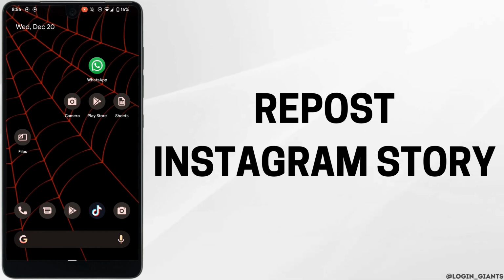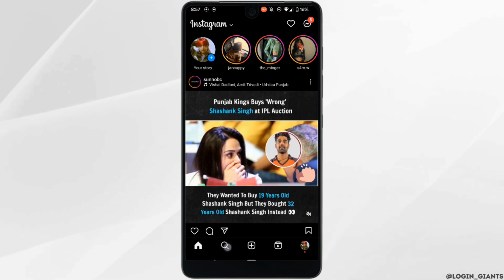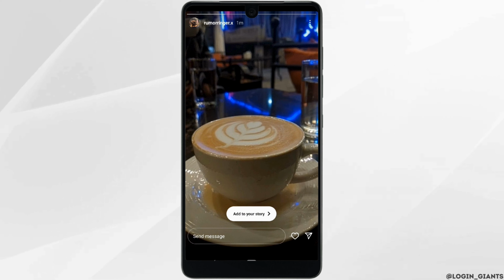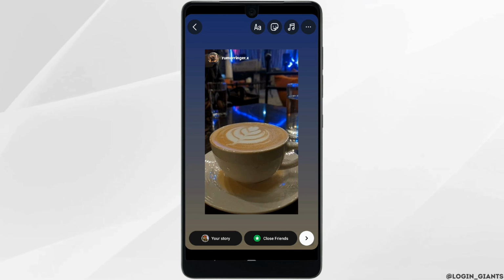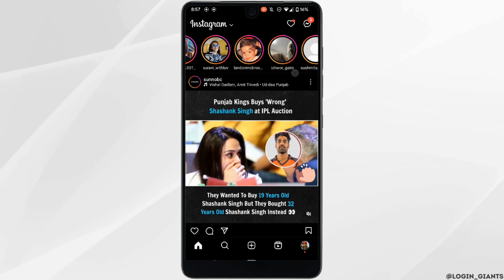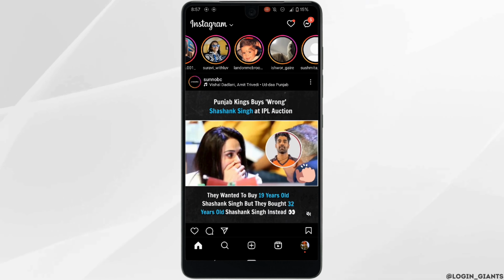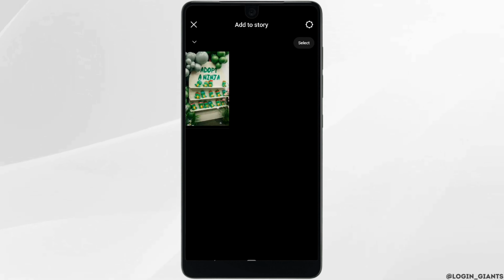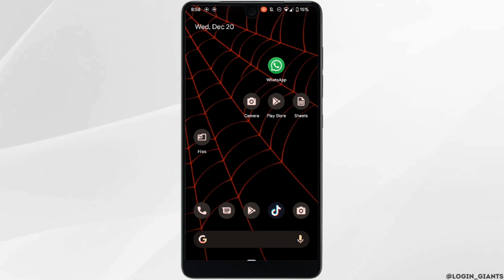How To Repost Instagram Story in 2024 (Full Guide)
Interested in sharing someone else's Instagram story on your own account? In this full guide for 2024, we'll walk you through the steps to repost an Instagram story, allowing you to reshare interesting content with your followers.

In this tutorial:
0:00 - Introduction
0:05 - How to Repost Instagram Story in 2024 (Full Guide)

Say hello to seamless Instagram story reposts with this full guide!